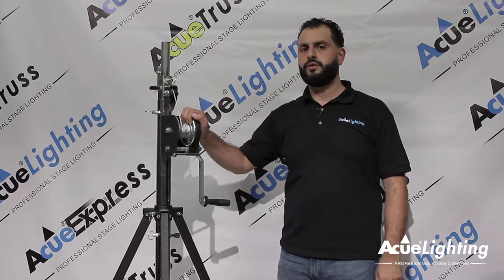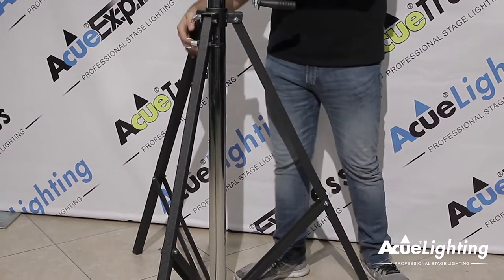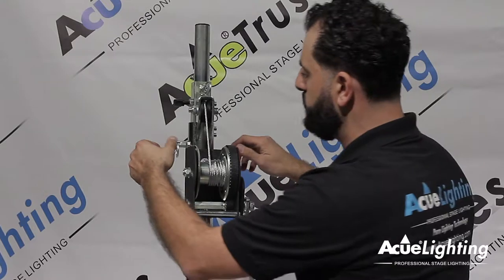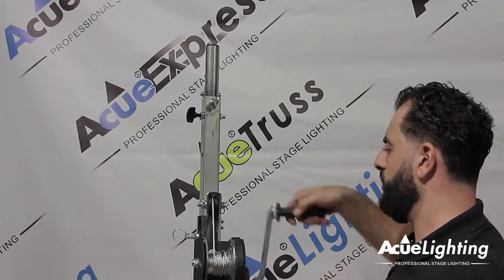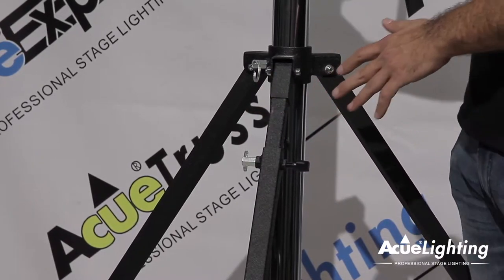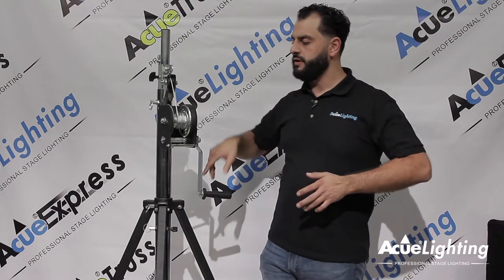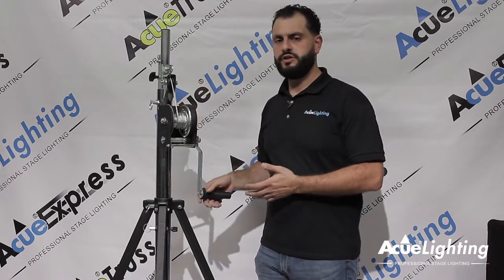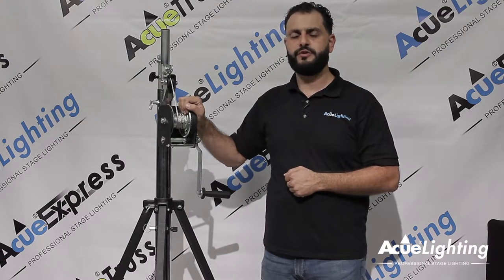Light Duty Crank Stand Acue Lighting & Truss / Dj Stage Lighting & Truss Stand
Our Light Duty Crank Stand features sturdy tripod configuration and is compatible with most name brand truss products.

Max Weight 85.00kg / 187.39lbs
Max Height 4.00m / 13.12ft
Use Light Duty
Certification TUV

Or Visit Our Showroom at:

Acue Lighting Showroom
6626 Valjean Ave.

Monday – Friday 10Am – 6:00Pm